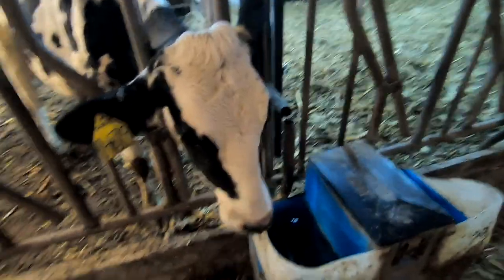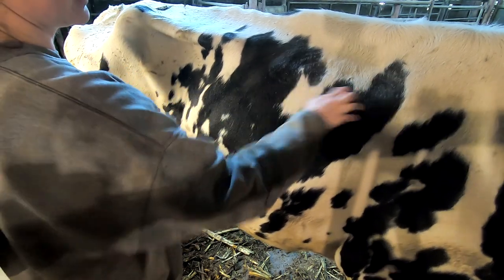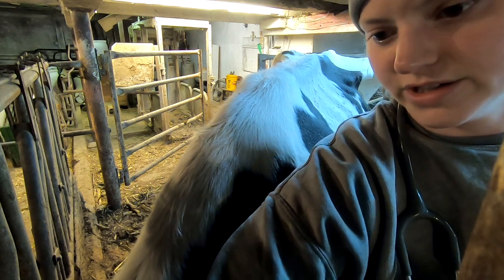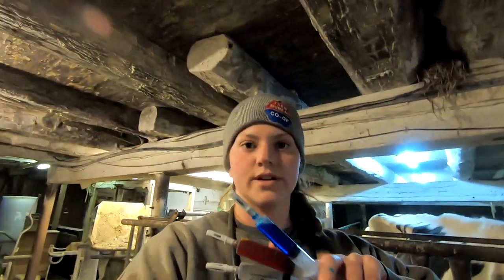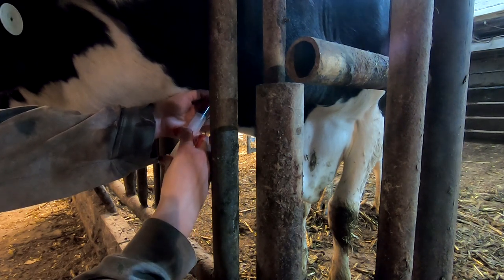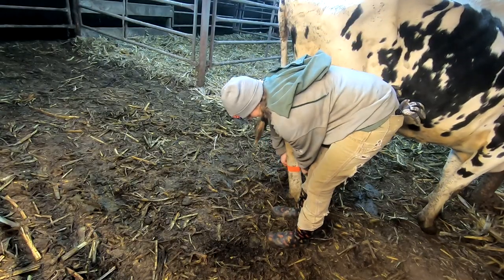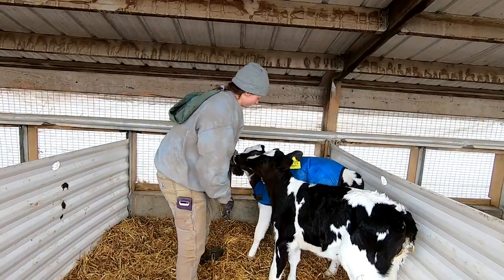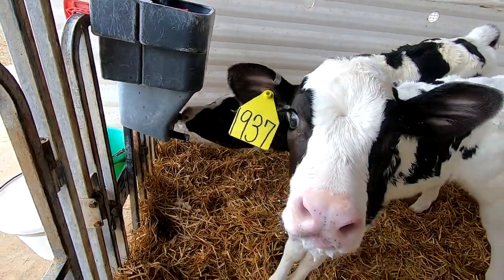TREATING SICK COW AND TAKING OFF CALF BLANKETS